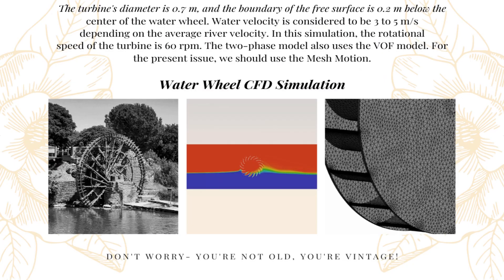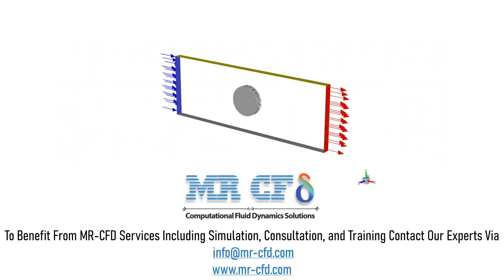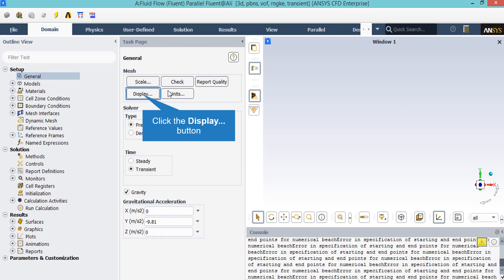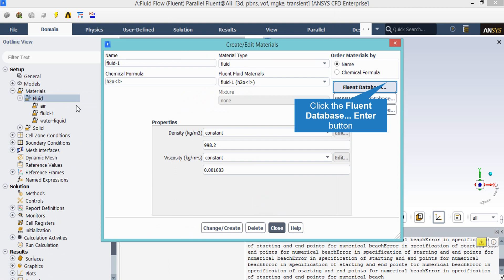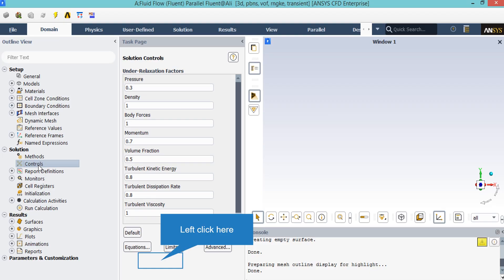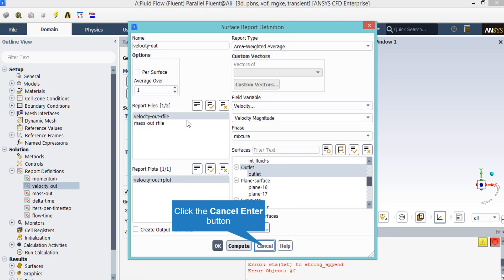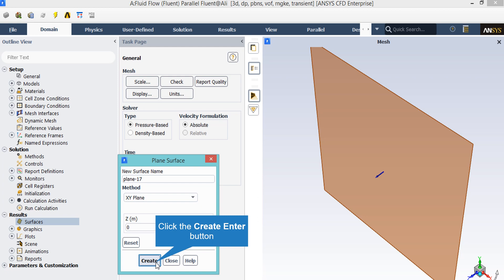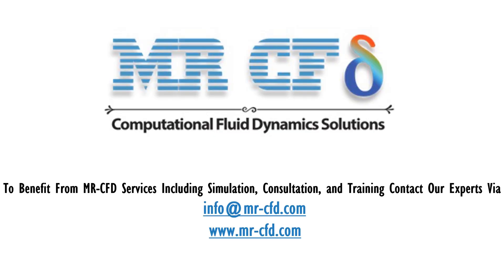water wheel CFD simulation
The water wheel is an example of Pelton turbines. Most water wheels are mounted vertically on a horizontal axis, and can also be mounted horizontally on a vertical shaft. The wheels are perpendicular to certain parts of the turbine due to reduced friction force and increased nozzle thrust. The other part of the turbine is out of the water, therefore the wheels are in two different phases of water and the air, rotating around its axis.